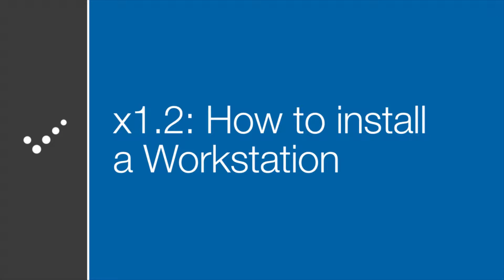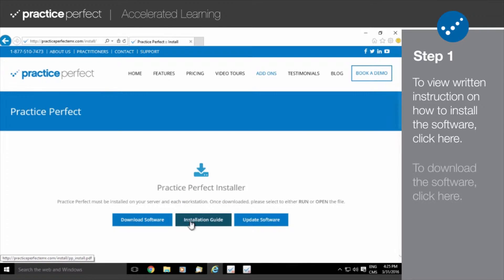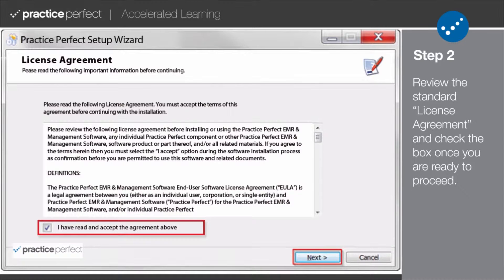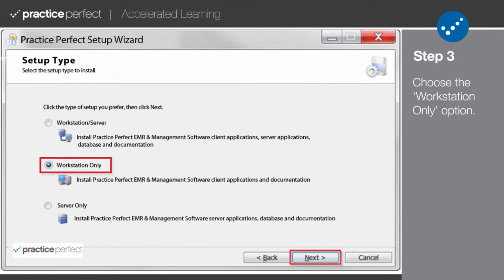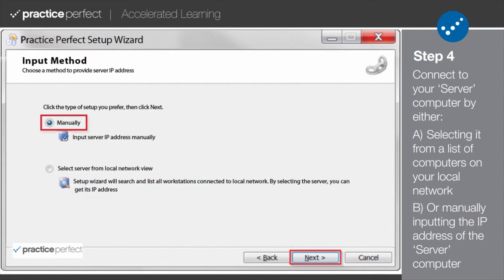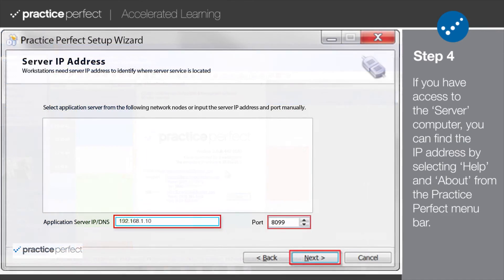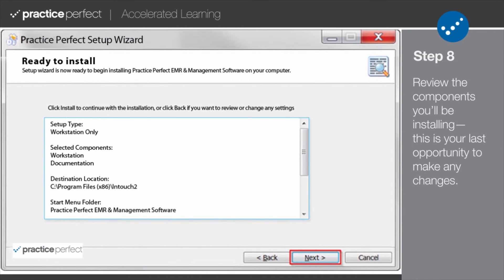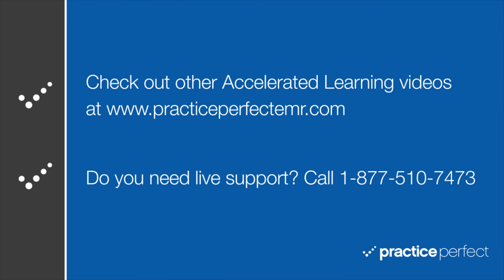How to install a 'Workstation'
This video will explain how to install a 'Workstation'. 'Workstations' are the interface through which you will access the Practice Perfect software. Your clinic will likely need to install one, if not more, 'Workstations'.